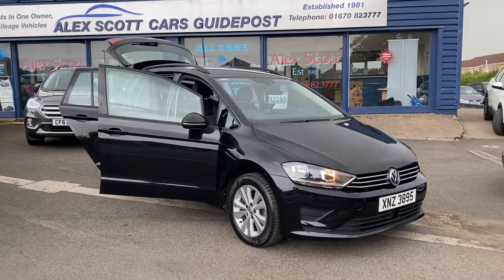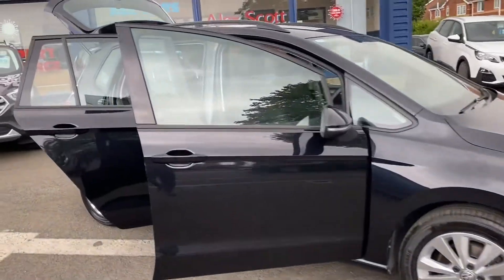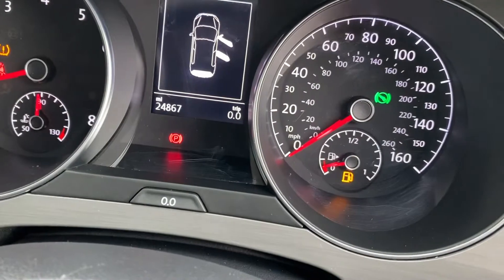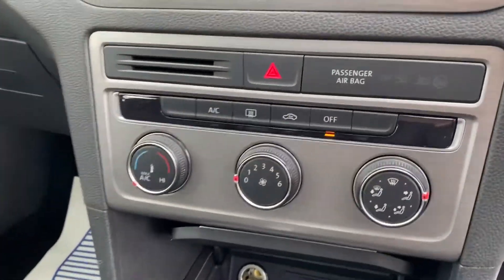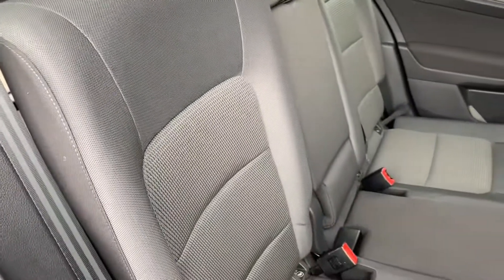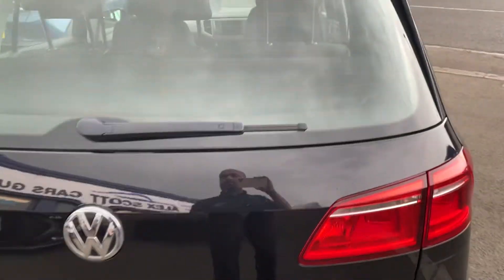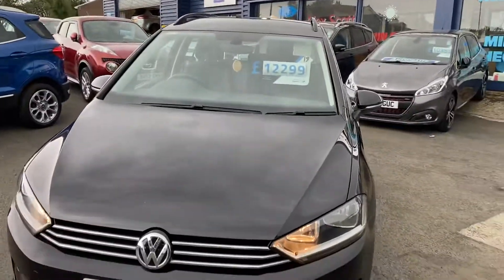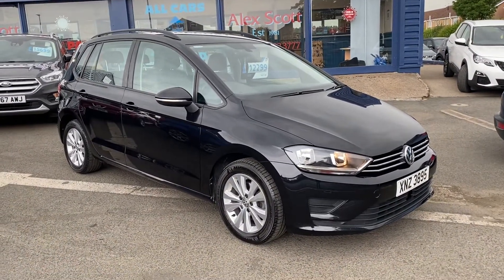2017/67 Volkswagen Golf SV 1.4 TSI Blue Motion Tech SE DSG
Alex scott cars ltd - Morpeth Road - Guidepost - choppington - Northumberland - NE62 5NR - tel: 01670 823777 - Retailer Of The Year 2020 & customer choice award winner 2019 via Autotrader - top rated dealer 2020 & 2021 via Car Gurus